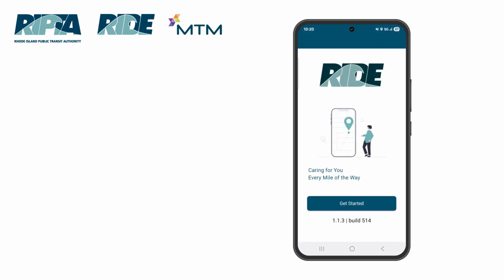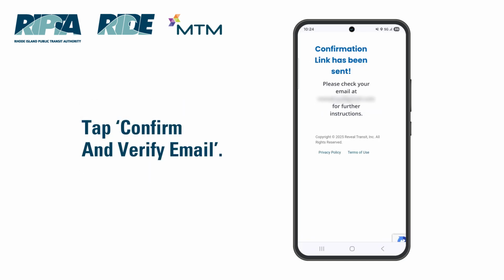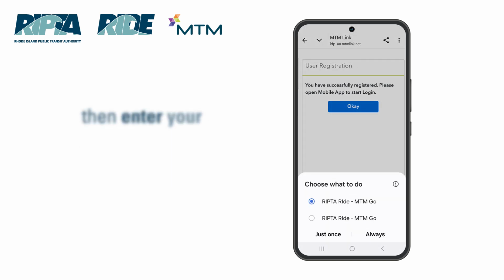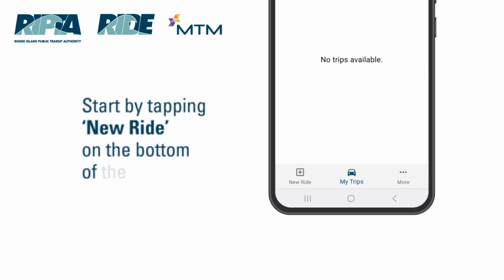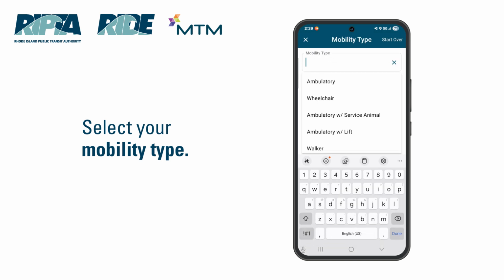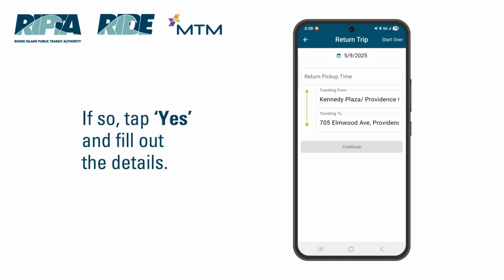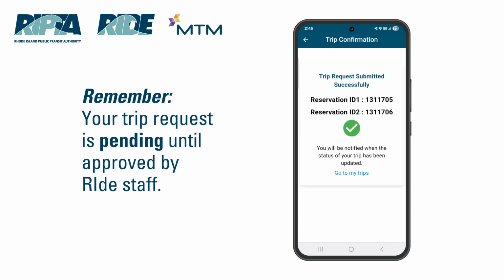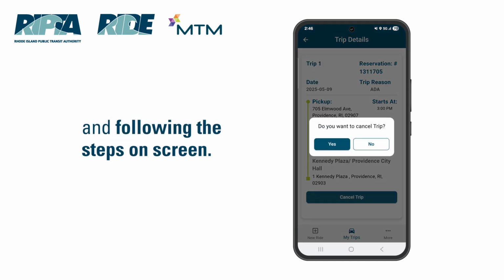How to Use the RIPTA RIde - MTM Go App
Welcome to RIPTA RIde – MTM Go, the new app for RIde paratransit passengers to request trips, modify trip information, and receive trip notifications – all in one app.

Timestamps:
0:09 - Creating a RIPTA RIde - MTM Go account
1:17 - Requesting a paratransit ride
2:40 - Setting up notifications
2:51 - Canceling a trip request
3:02 - RIde Customer Service information